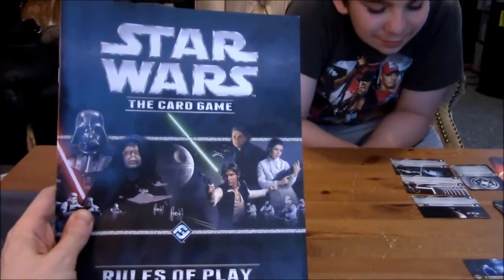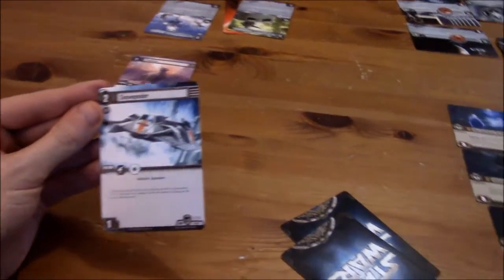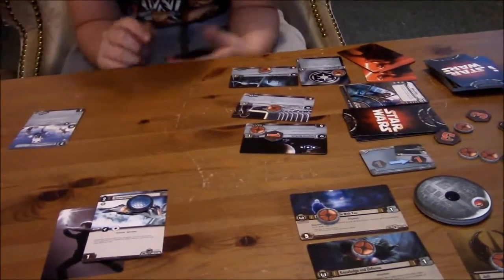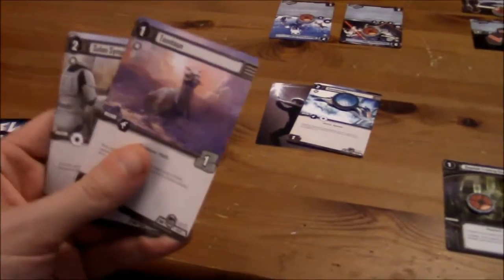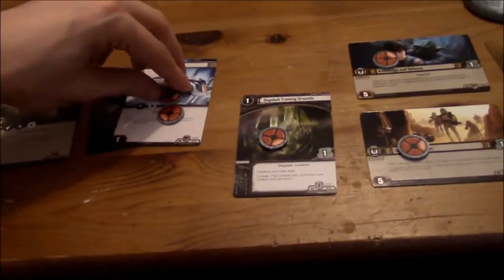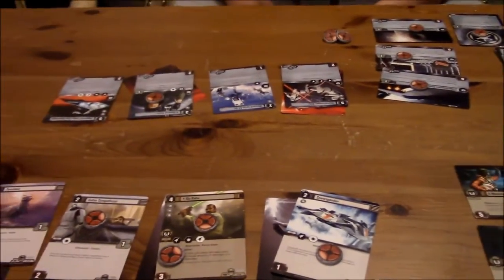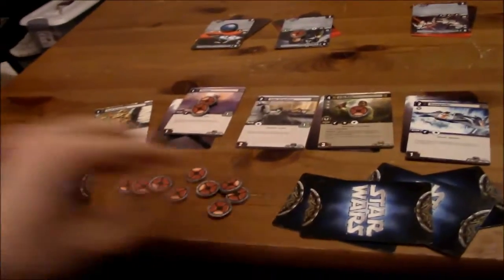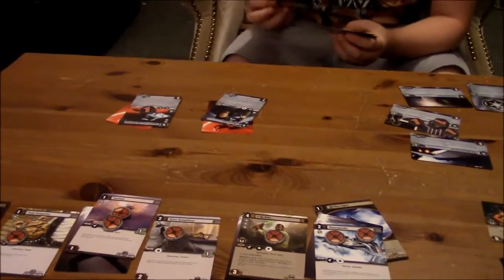DGA Plays: Star Wars: The Card Game (Ep. 2 - Gameplay / Let's Play)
Star Wars: The Card Game Gameplay / Let's Play Video